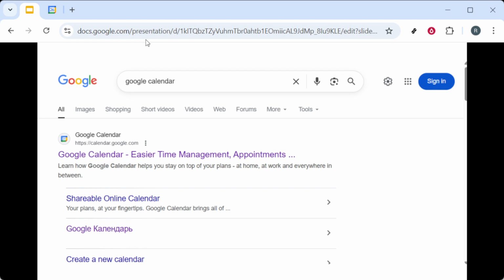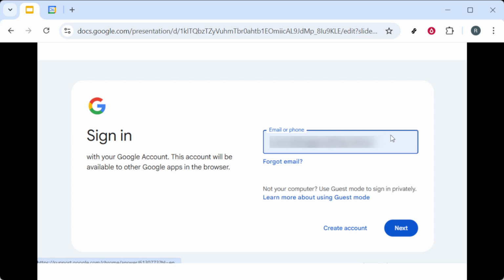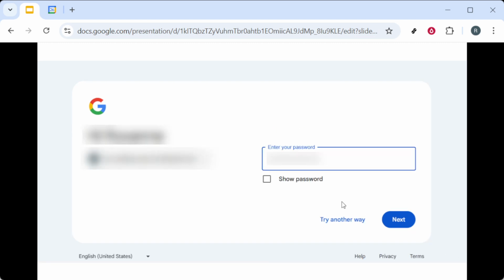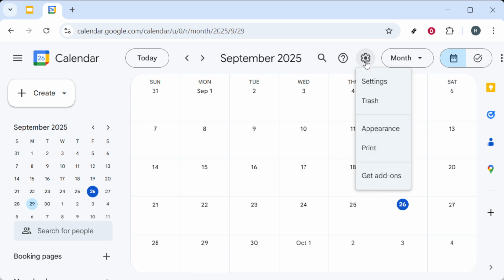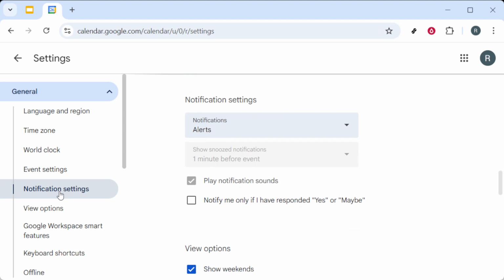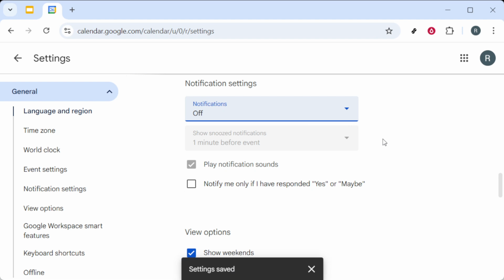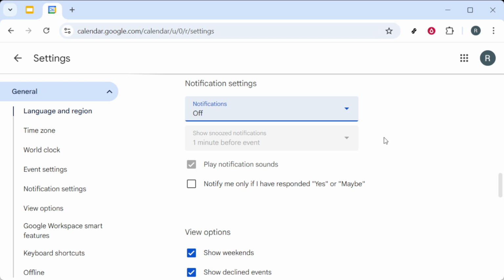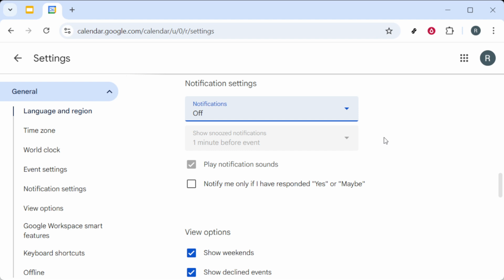How To Turn Off Google Calendar Notifications | Helpful Guide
🔕 Getting too many pop-ups? In this tutorial, you’ll learn how to turn off Google Calendar notifications step by step so you can focus without constant reminders.

✨ Adjust settings for events, tasks, and shared calendars.
📌 Perfect for anyone who wants fewer interruptions while staying organized.